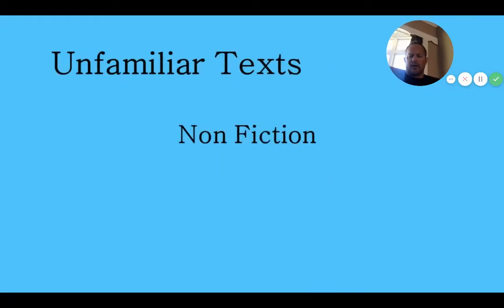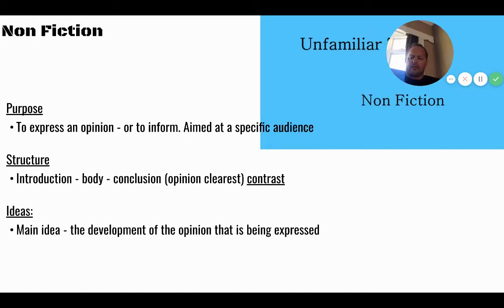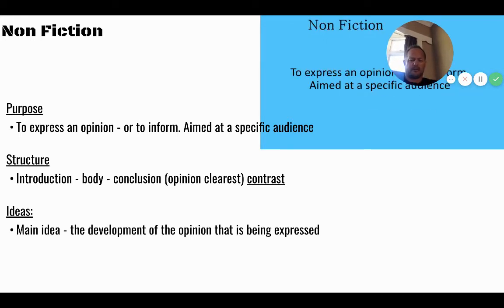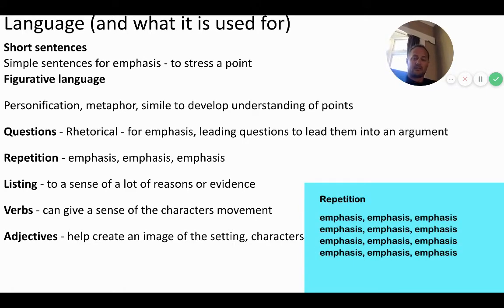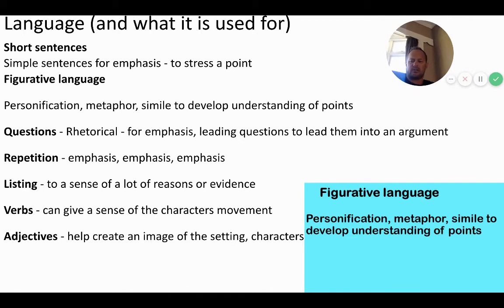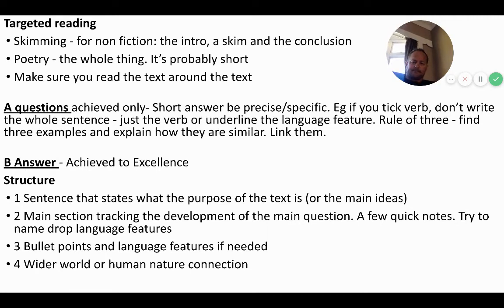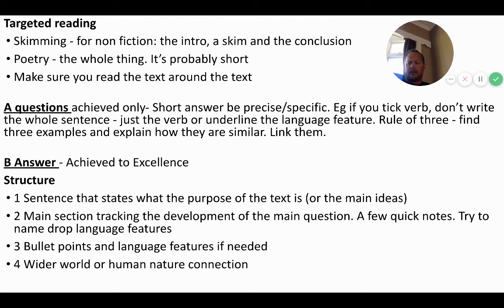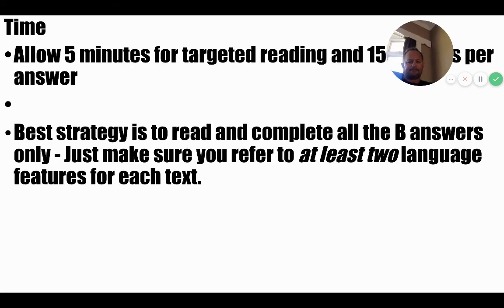Non Fiction and other tips 1 3 unfamiliar texts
Some advice for answering the non-fiction section of the unfamiliar texts exam...